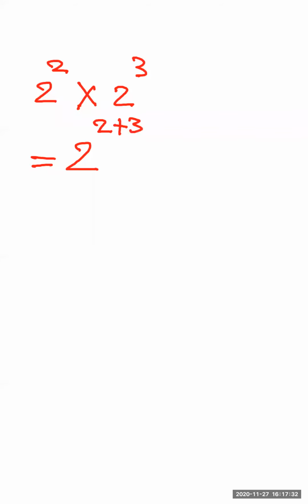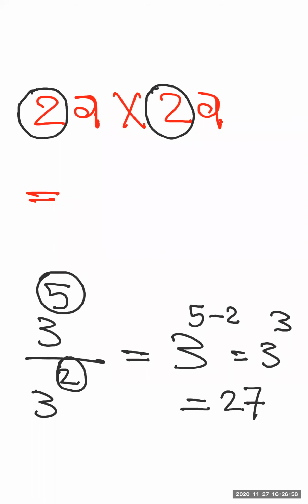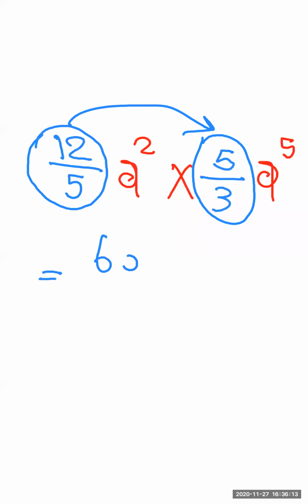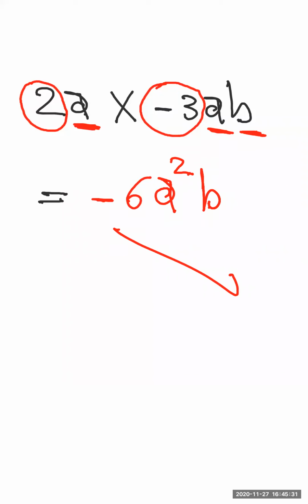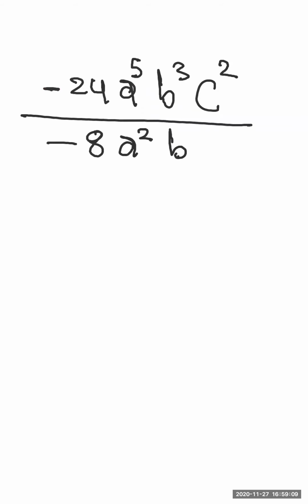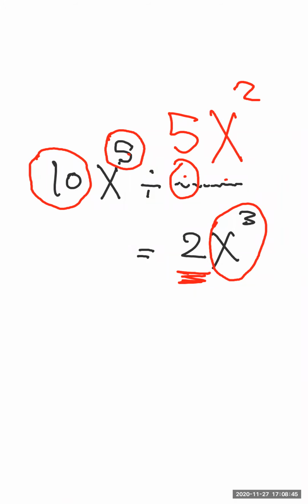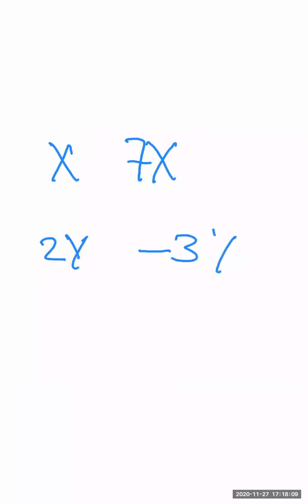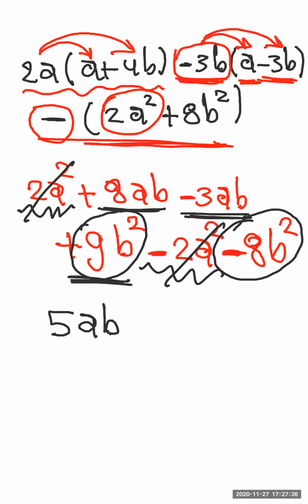Unit 2 lesson 4 & 5 prep1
Multiplying and dividing algebraic terms
Multiplying a monomial by an algebraic expression